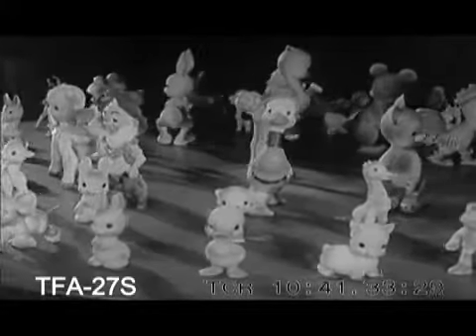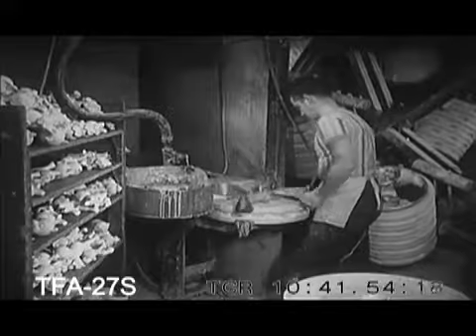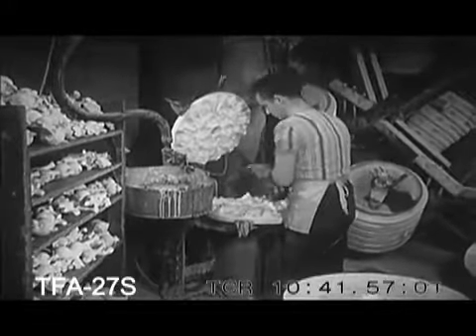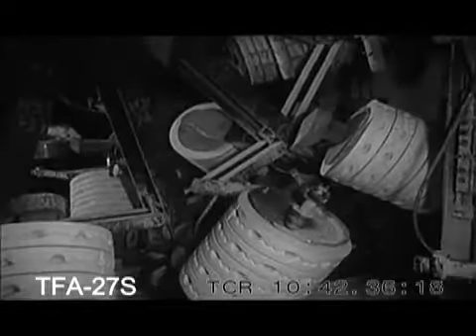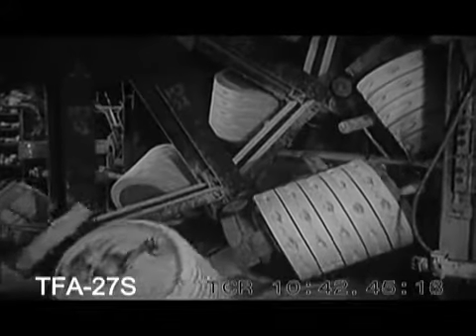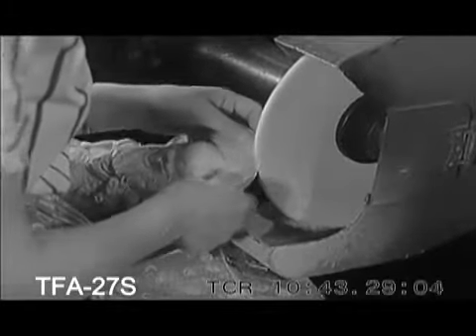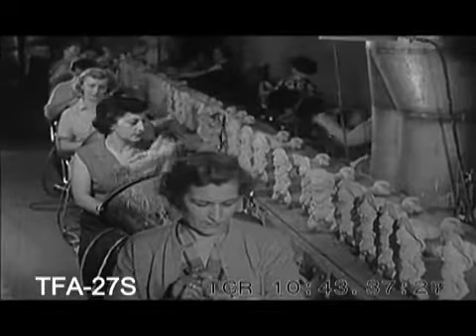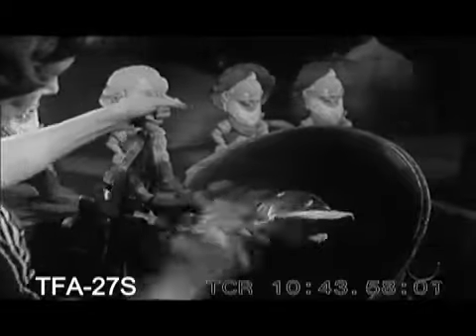Miniature Menagerie, 1955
Manufacturing of rubber squeaky toys in the mid 1950s. To license footage from this film for commercial use